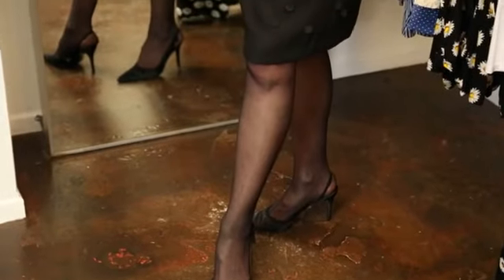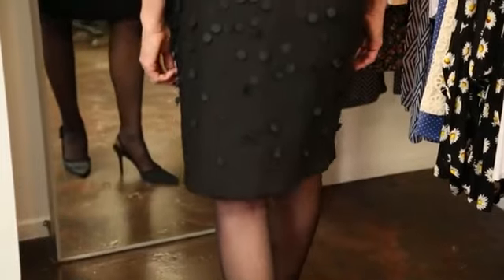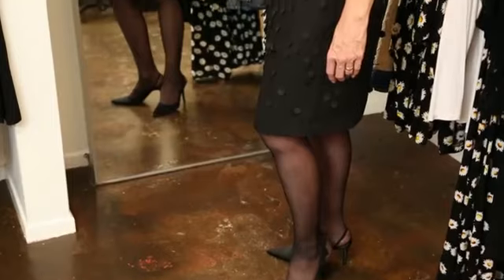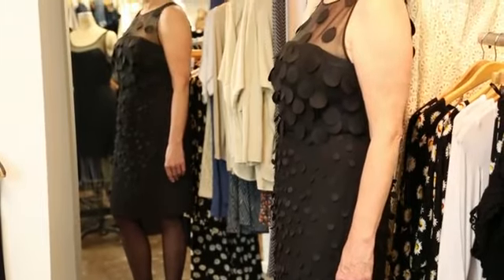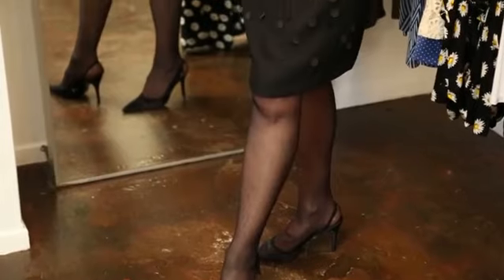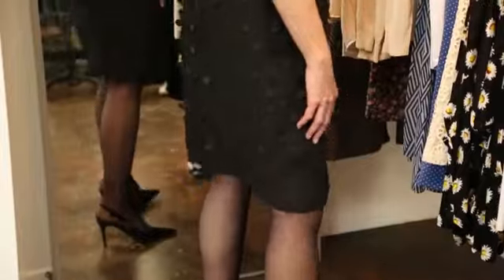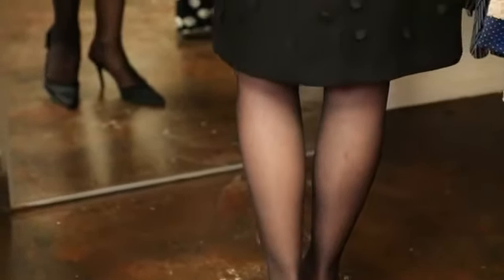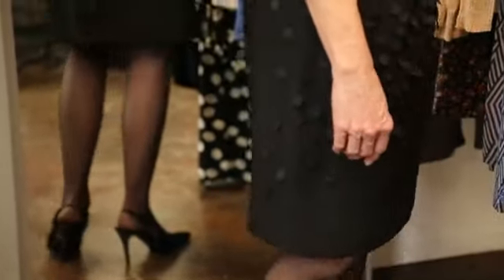What Color Pantyhose With a Black Cocktail Dress?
What Color Pantyhose With a Black Cocktail Dress?. Part of the series: Color & Fashion. The color of pantyhose that goes with a black cocktail dress includes black, among others. Find out what color pantyhose goes with a black cocktail dress with help from a fashion professional in this free video clip.